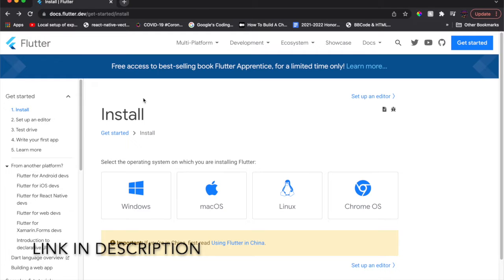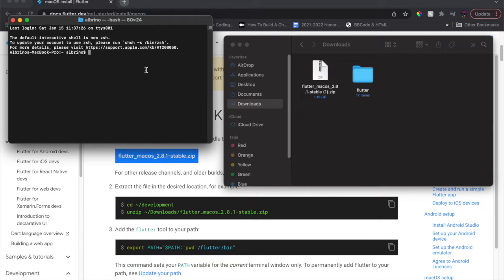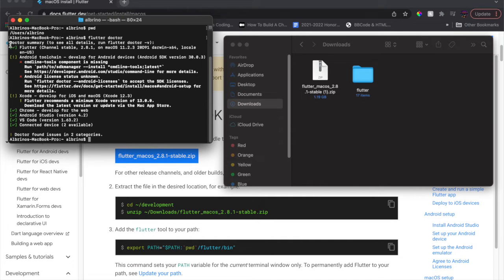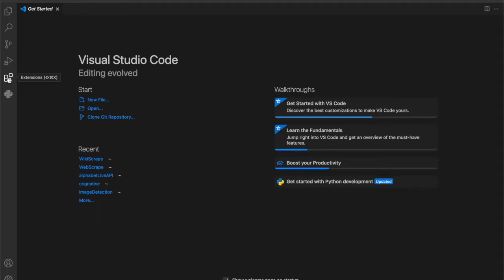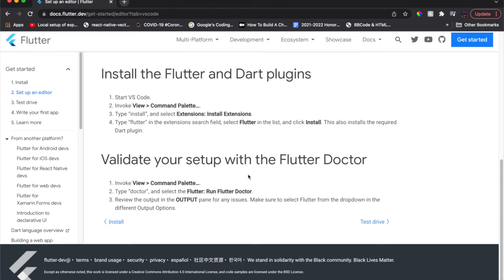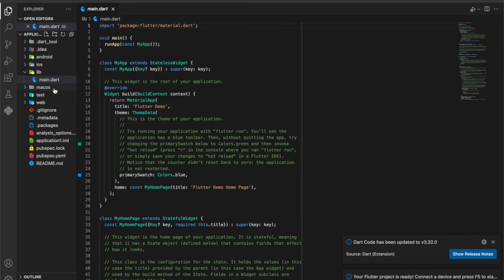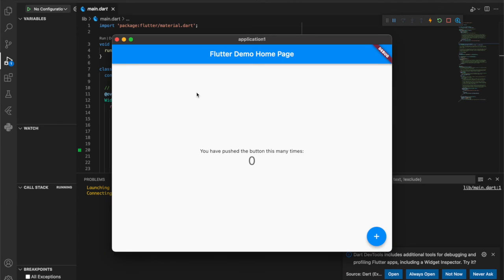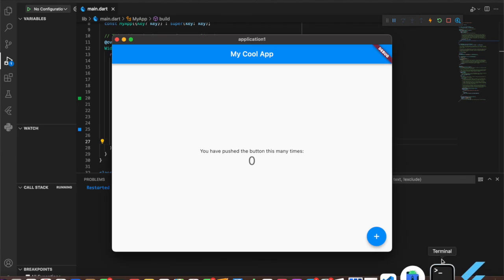Flutter & Dart - Installation [#2]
Hello there coders! At last we get to get our hands onto Flutter by quickly installing it and taking a brief look at it.